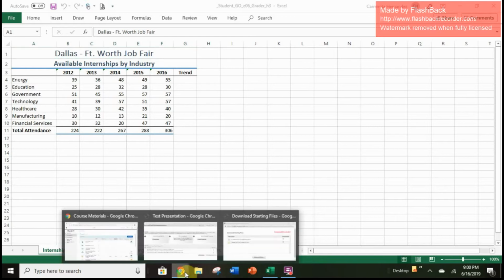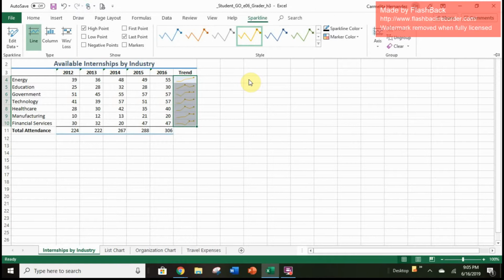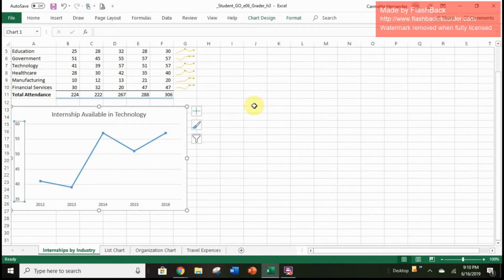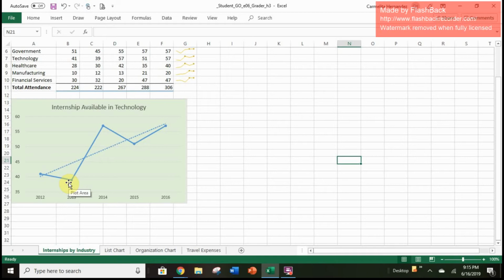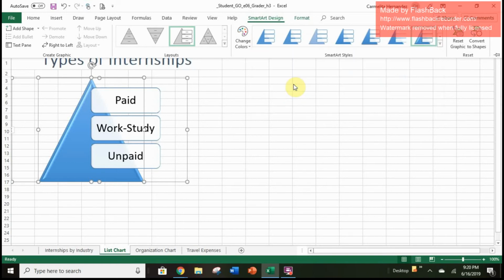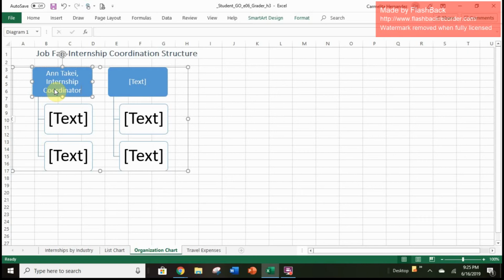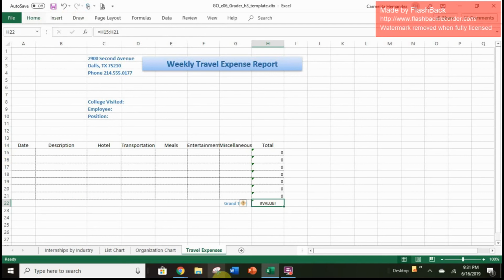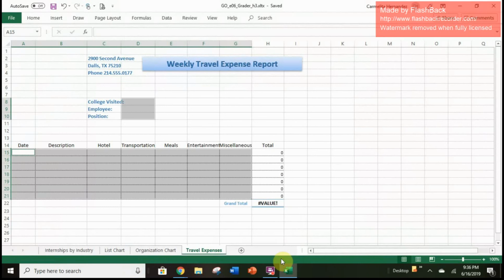Excel Chapter 6